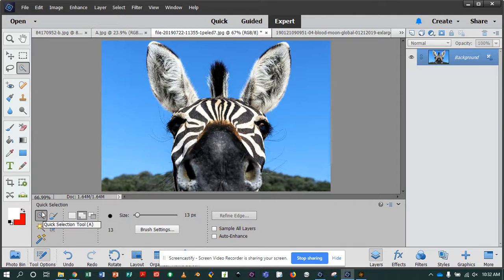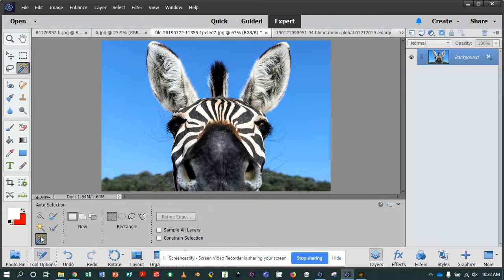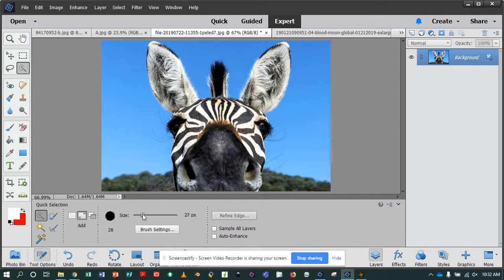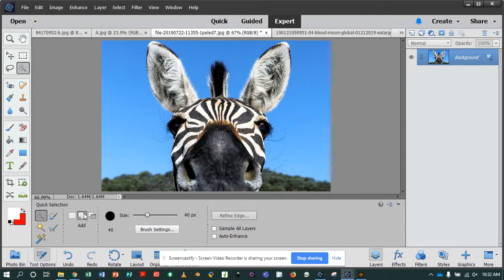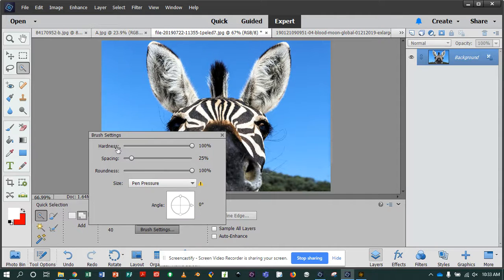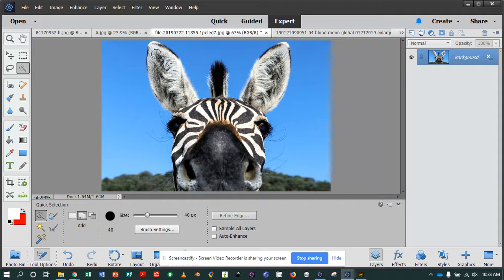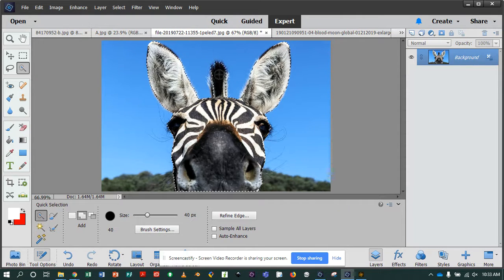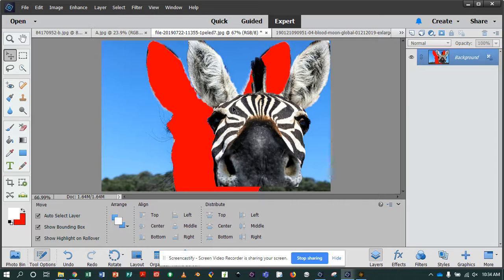Adobe Photoshop Elements 2019-The Toolbar-Quick Selection Tool